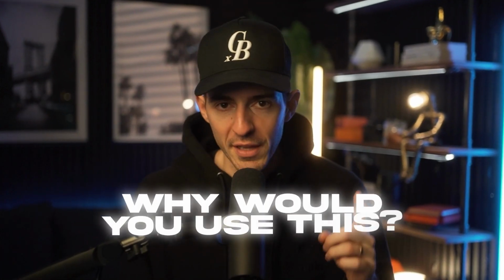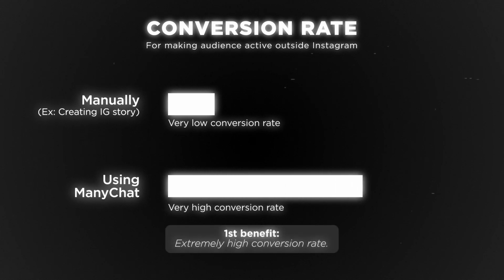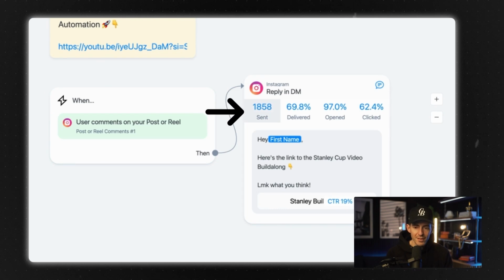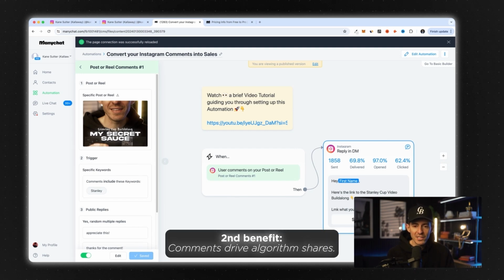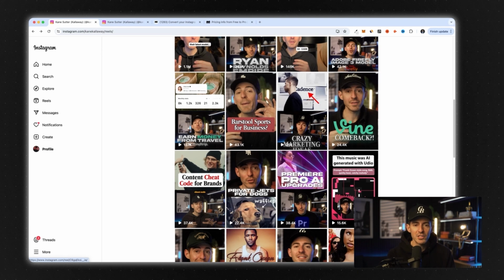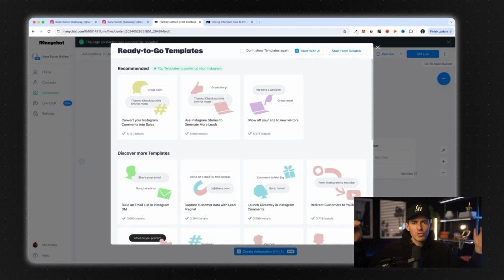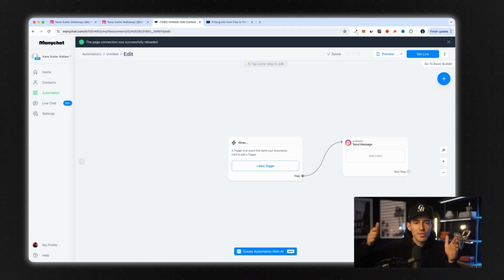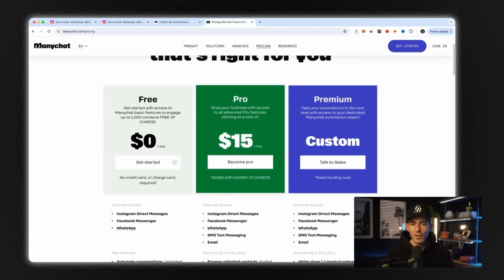This tool is a cheat code for growing on Instagram (Manychat Full Tutorial)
In this video, I walkthrough Manychat, my favorite Instagram automation tool.

Manychat enables users to set up custom workflow automations for stories, reels, and posts.

For example, if you make a Reel promoting a YouTube video, you can set-up an automation that auto-DMs everyone who comments on your IG Reel.

If you're serious about growing on Instagram, you should be using Manychat.

Also, if you're interested in learning how to level up your own short-form content, I made a free community with video lessons like this one.

For Creators & Entrepreneurs: I write a free weekly email breaking down my latest content learnings, ideas, strategies and frameworks

Video Time Stamps:
0:00 Intro
0:20 What is Manychat?
1:14 First Example (Sending from IG Reel to YouTube video)
5:33 Second Example (Sending from IG Reel to Brand website)
7:41 Manychat Automation Library
8:46 Drawbacks of using Manychat
10:22 Pricing